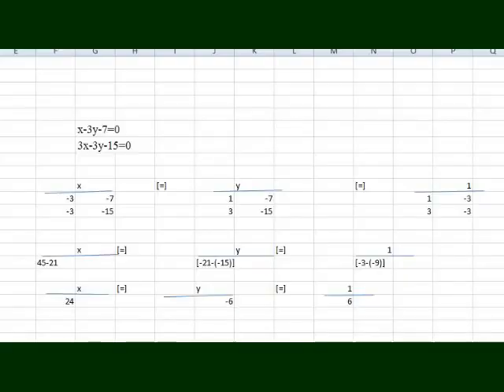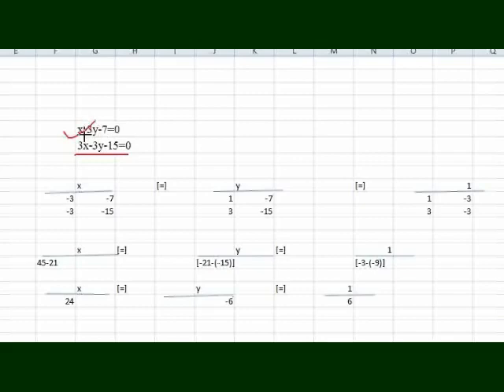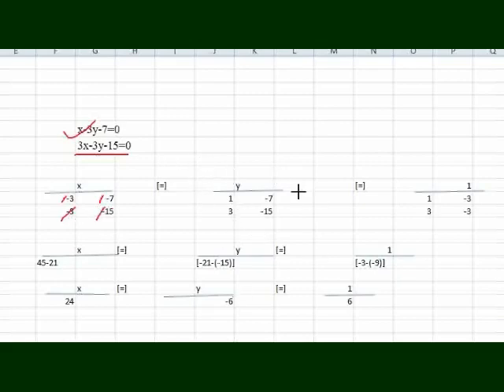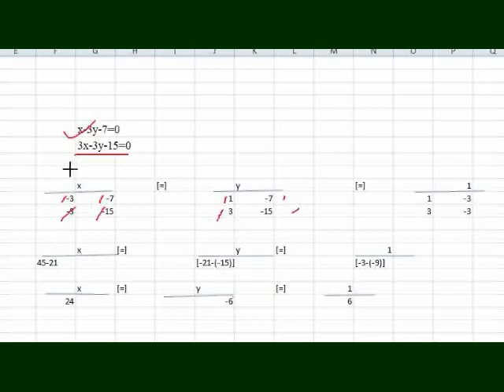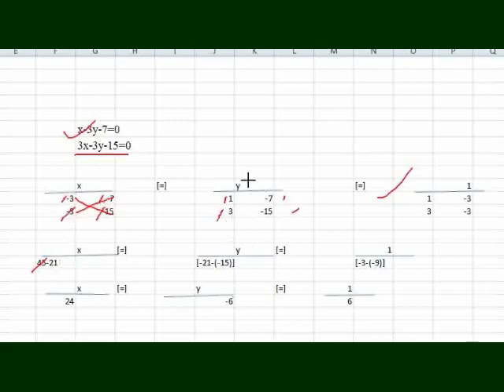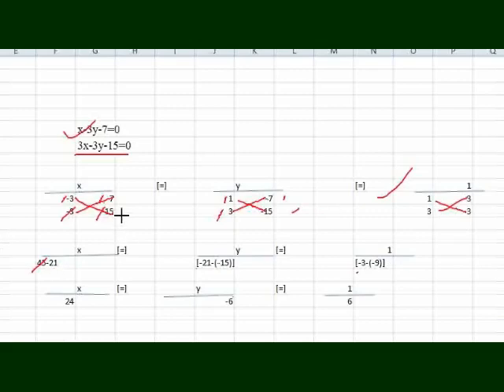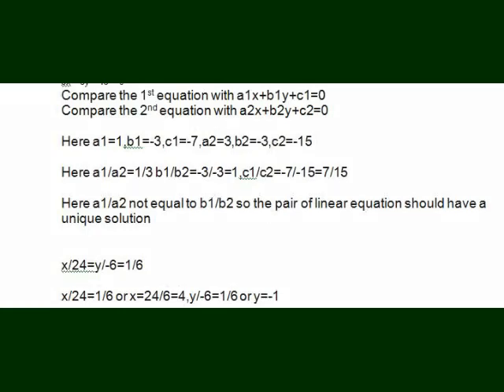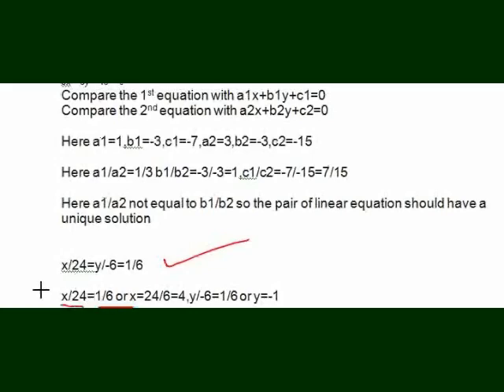CLASS 10 MATHS CHAPTER 3 EXERCISE 3.5|LINEAR EQUATION|CLASS 10 EX 3.5|CLASS 10 EX 3.5 q1 iv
In this video I have solved 1.iii question of exercise 3.5 of linear equation based on NCERT class 10.Hope you like it.

In this channel I will try to cover the syllabus of math and science of class 6 to 10(all boards).

Queries Solved:
1 pair of linear equation in two variables class 10
2 linear equation in two variables class 10
3 how to solve linear equation
4 solving linear equation
5 class 10 math chapter 3
6 cbse class 10 math
7 cross multiplication method class 10 exercise 3.5